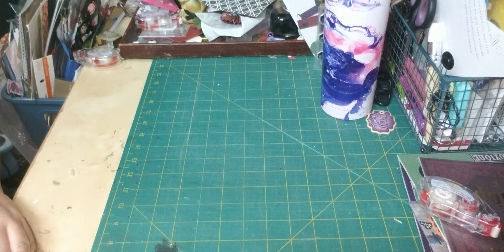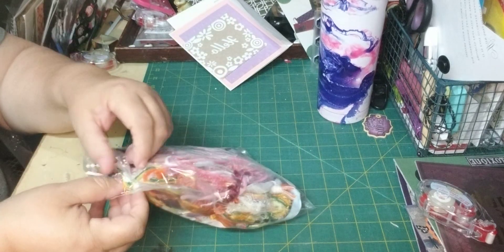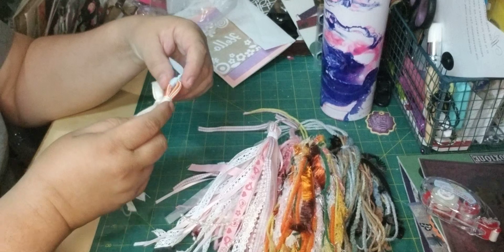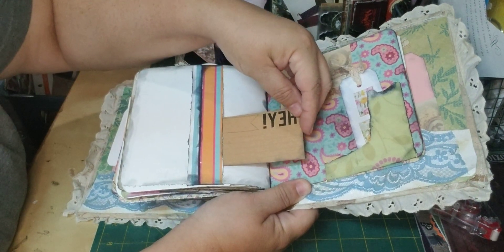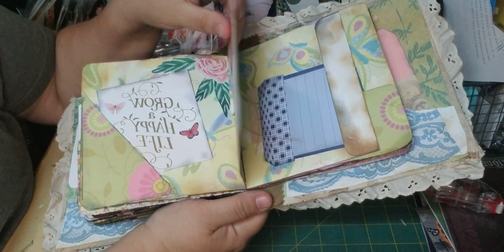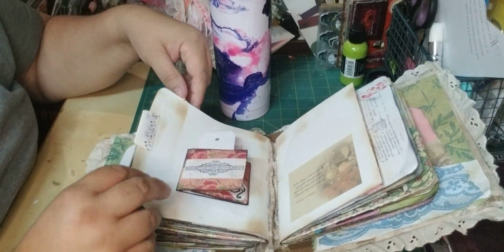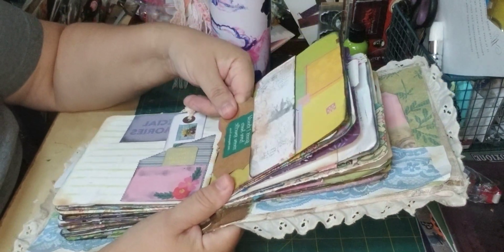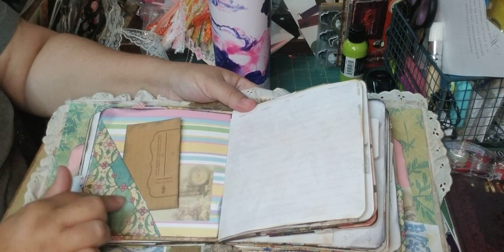🤩Happy Mail Swap with Thelma Hall 🤩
Hi Everyone

here is a happy mail swap I did with Thelma Hall!

Thelma's channel

Let's get Thelma to 500 subbies!🤩💕🤩💕🤩💕💕🤩